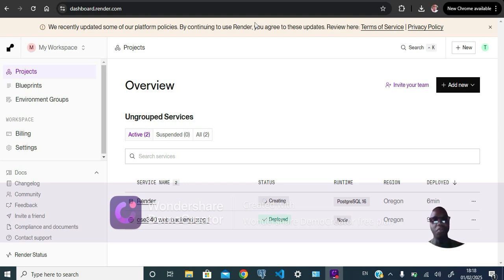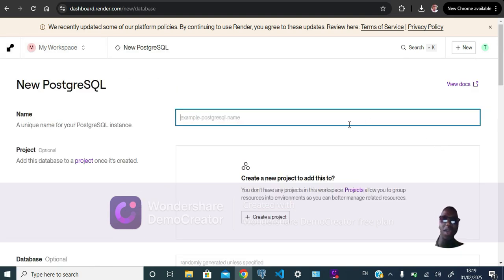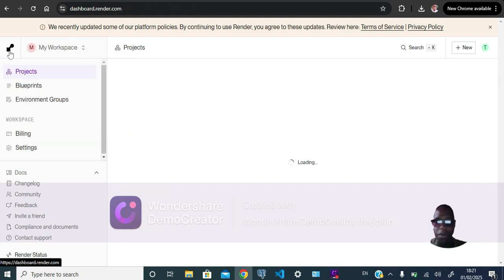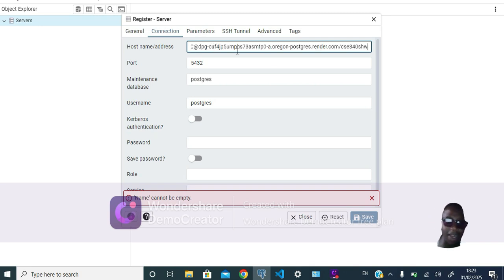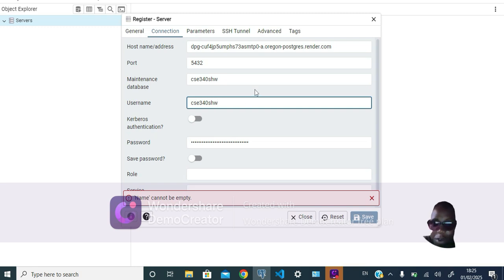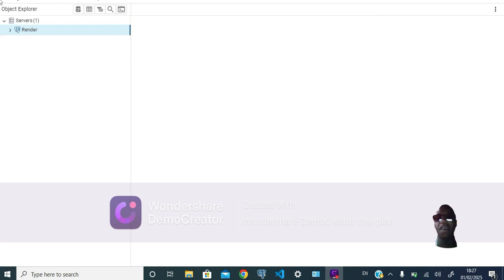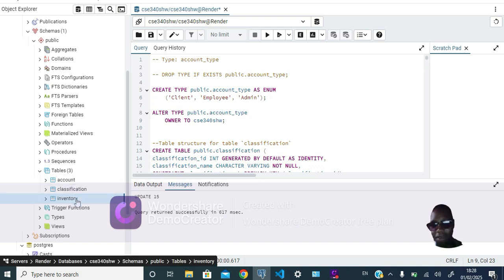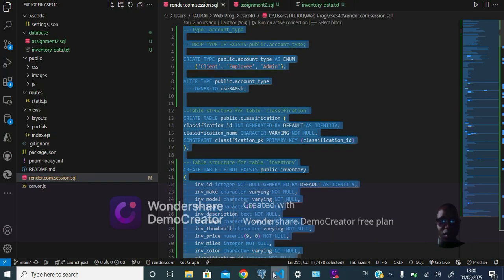Rebuilt Rendered Database Using Postgre, VScode and Render.com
Create, Delete and Rebuild database in less than 15 minutes using Postgre with Render.com